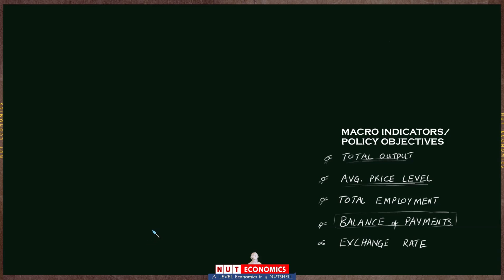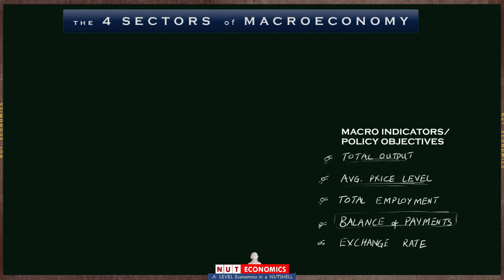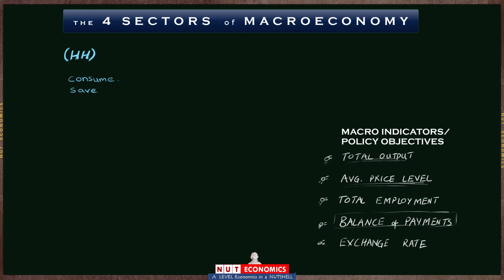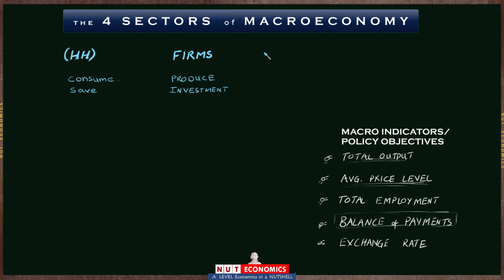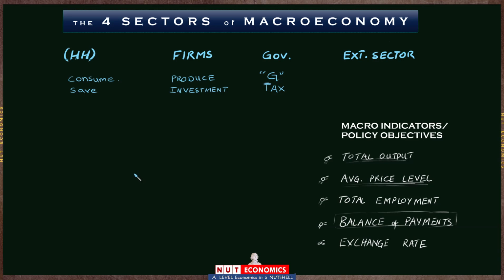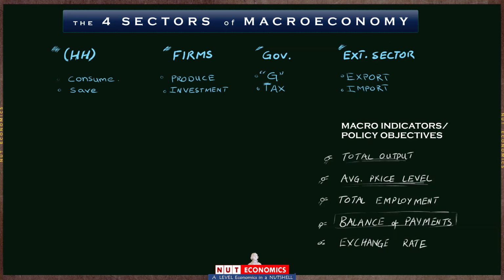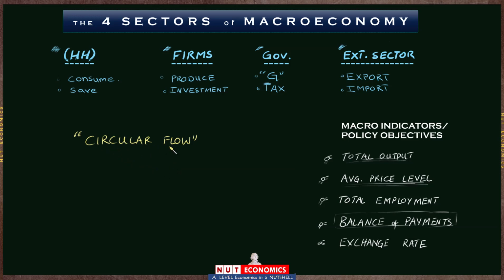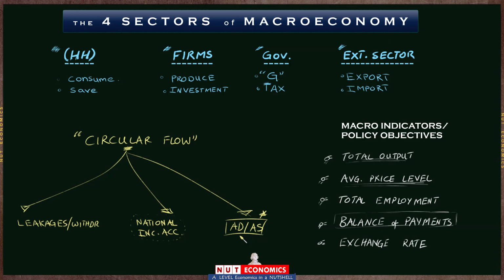AS Macro (Lecture 1.2): the 4 sectors of Macroeconomy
For complete section 1 covering the basics of Macro (EC9708 AS Syllabus), see the playlist below